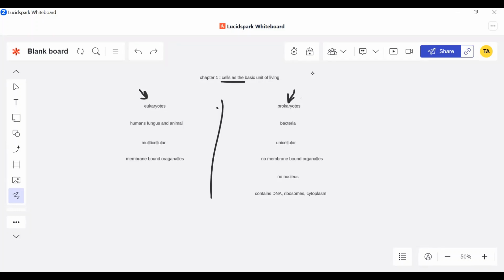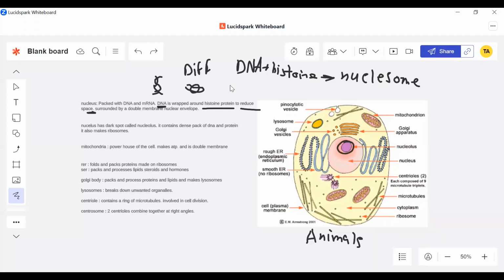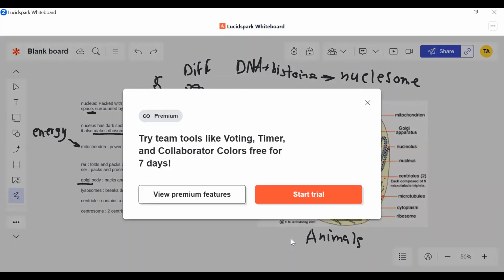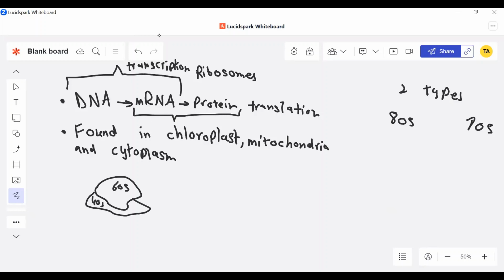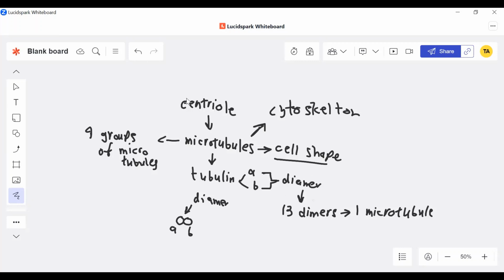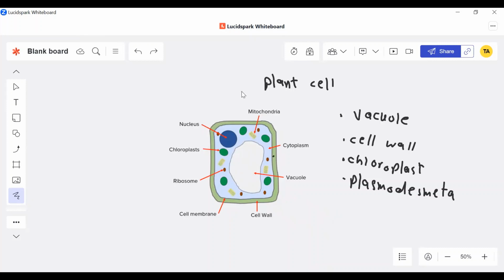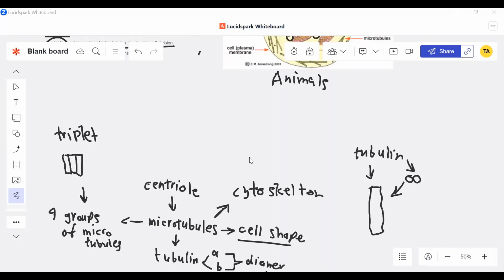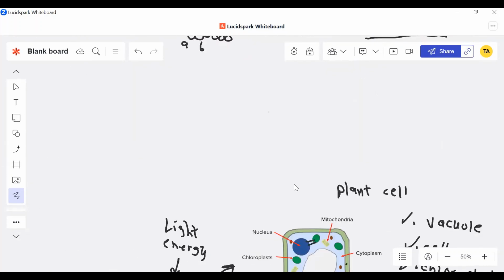imat biology : cell as the basis of life - cell structure (notes in desc)